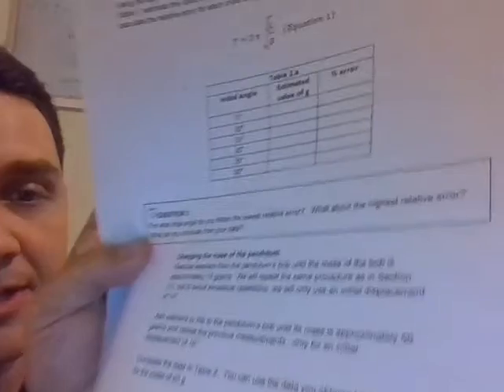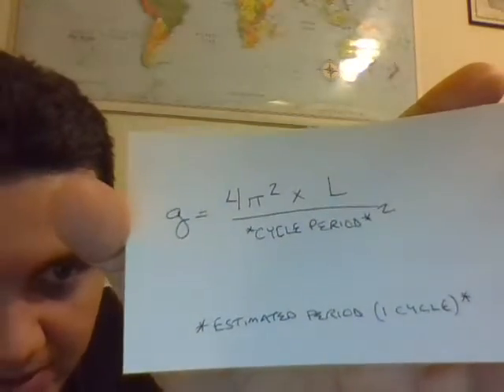Physics Lab 4 TESU Part 2 Craig Double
Part 2 video covers applying equations to determine gravitational acceleration and percent error.  This may save you some time.